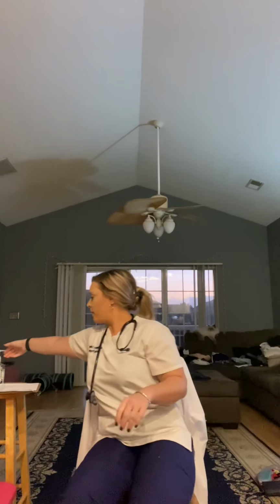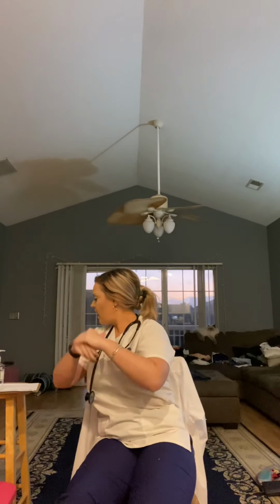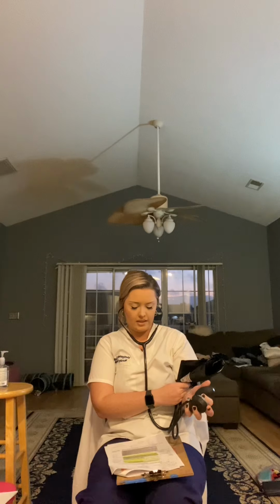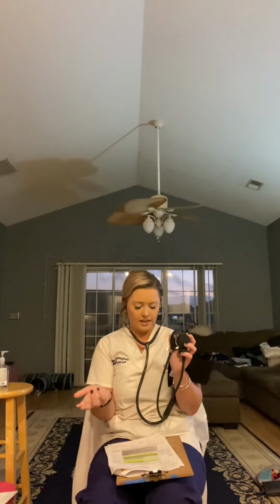Respiratory/Cardiovascular Assessment Part One